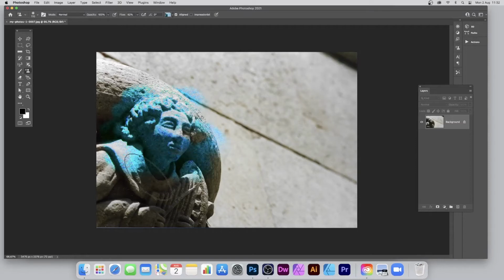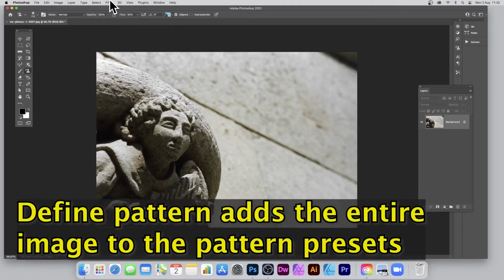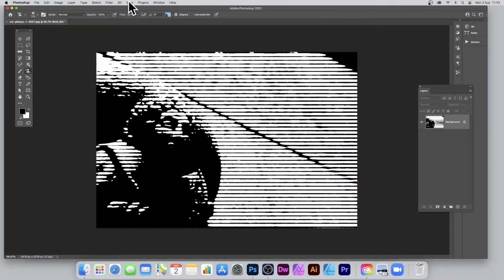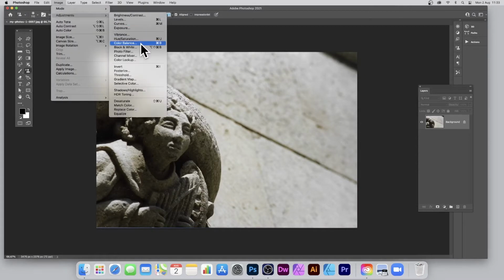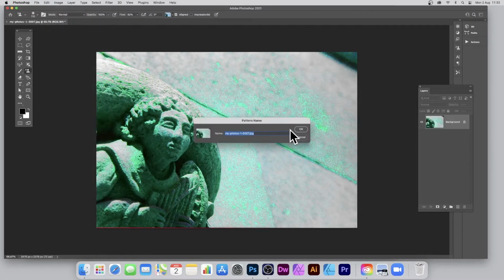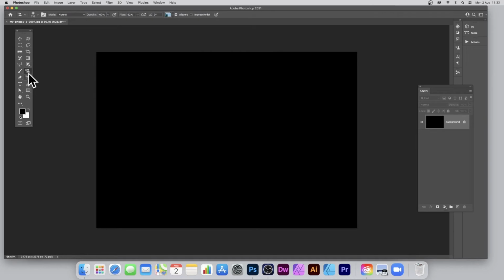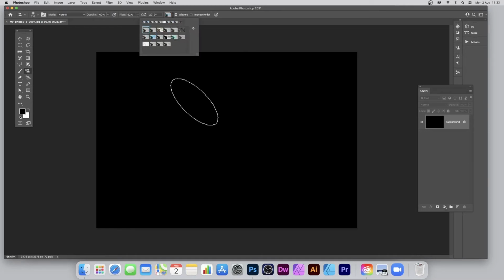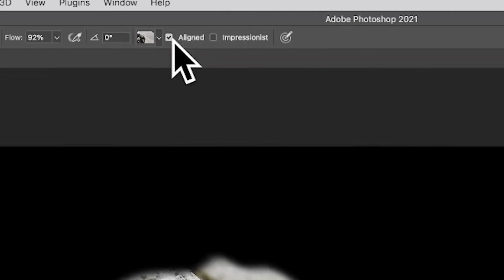Pattern Stamp Tool In Photoshop | How To | Photoshop Filters Brush | Apply Anywhere | Graphicxtras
Apply filters via the pattern stamp tool, instead of applying them direct to the image. You can then apply the effect to a very limited area of an image as well as use the brush features and blending modes etc to create a vast range of effect designs  in Photoshop CC 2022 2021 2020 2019 etc ... becoming a "Photoshop filters brush"